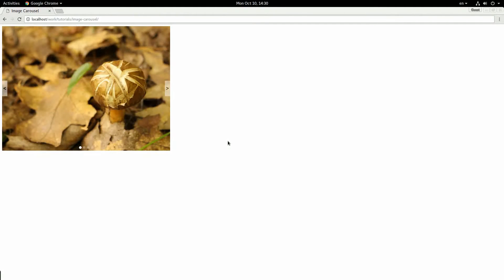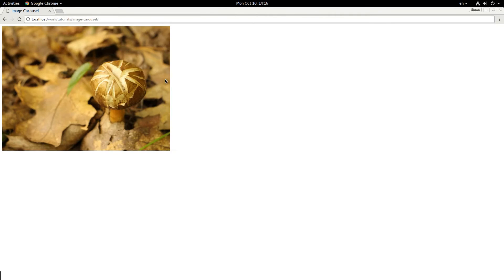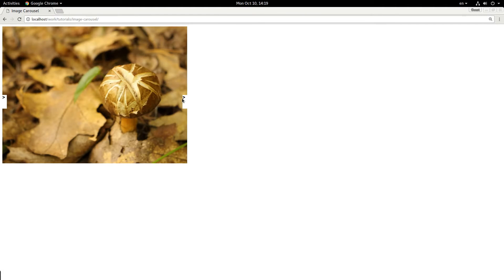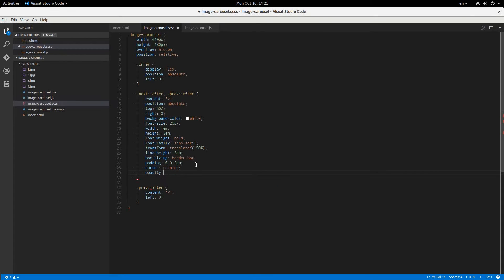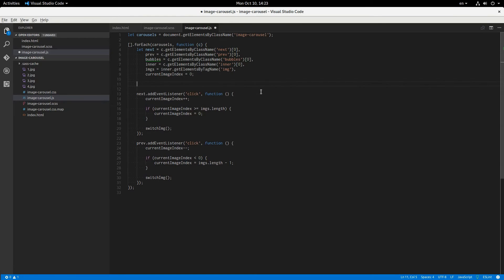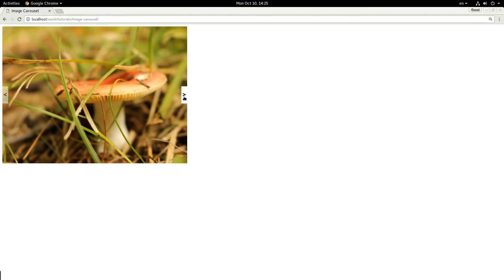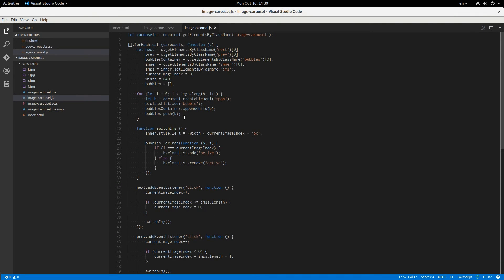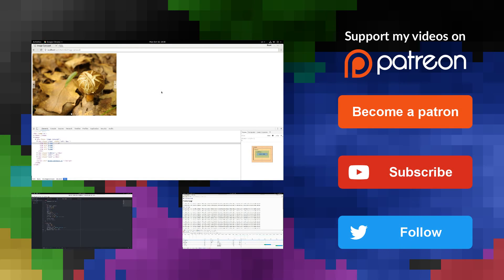Simple IMAGE CAROUSEL/SLIDER in JavaScript & Sass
An image carousel (or image slider) displays a series of images in a visually appealing and easy-to-use manner, by presenting next/previous navigation buttons, presenting bubbles indicating the current position in the carousel, and by using animations to make the whole thing look smooth.

Plus: Pictures of mushrooms! :)